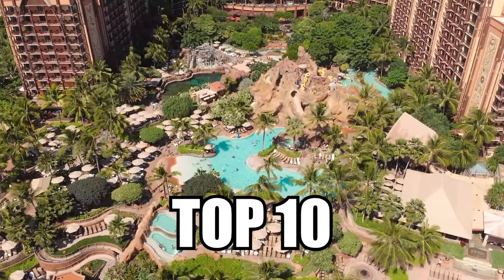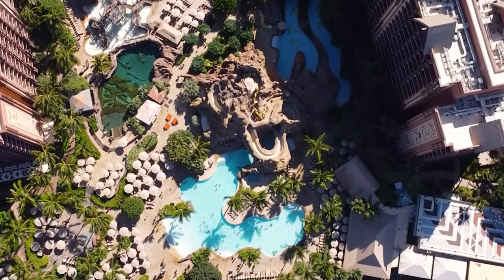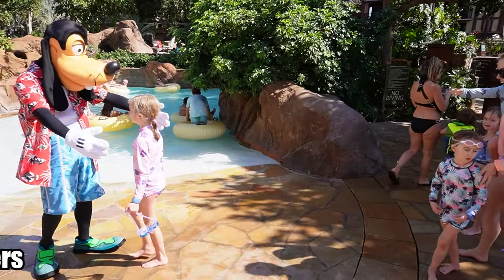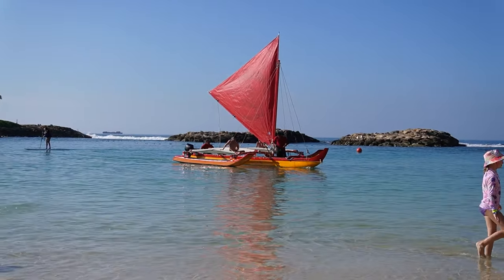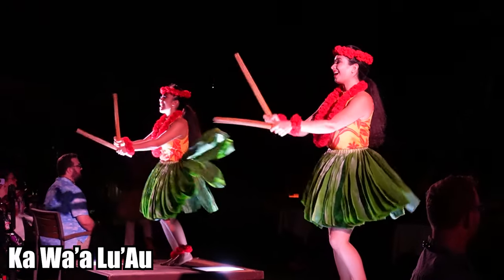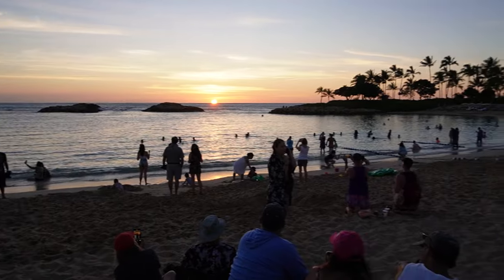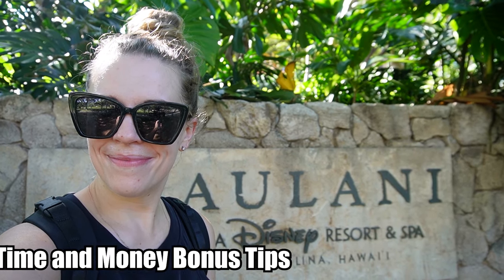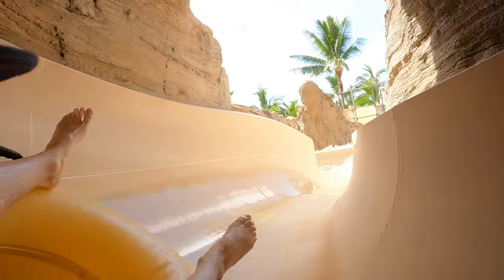Top 10 Things you MUST Do In Aulani (You will REGRET Missing these)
In this video we will share our top 10 favorite things about the Disney Aulani Resort in Oahu, Hawaii. So, if you’re thinking about going to Aulani or just want to know what it’s like, come along with us as we share what you MUST do on this bucket-list dream vacation. At the end of this video we’ll also share some tips to help you save money and make the most out of your trip to Aulani.

Aulani is a 21 acre beachside resort in Ko Olina, on the west side of Oahu.  Walt Disney Imagineers worked hand in hand with local artisans and cultural experts to create Aulani, inspired by the natural wonders and rich traditions of Hawaii.

In this video we explore Waikalohe Pool, Ka Maka Grotto Spa, Volcanic Vertical and Tubestone Curl as well as the expansive Lazy River, whimsical Menehune Bridge, Keiki Cove Splash Zone, and Rainbow Reef's saltwater snorkeling lagoon.

Disney characters encountered on our trip inclue Minnie Mouse, Mickey Mouse, Goofy, Pluto, Max, Stich, Moana, Shellie May and Donald.  We also enjoyed meeting and interacting with the performers from the Ka Wa'A Lu'Au.

Aulani is built in Ko Olina Lagoon 1 and we enjoyed beach activities, ending a day watching the sunset, snorkeling and even had a family sunset photo session.   On and around the property we encountered many animals including sea turtles at Paradise Cove Public Beach, Hawaiian monk seals, mongoose, crabs, jelly fish, koi fish, tropical fish, casts, and lizards.

Activities we enjoyed and cover in this video inclue Aunty's Beach House Kids' program, Family Fun Animation, Menehune Trail iPad Adventure, Ohana Movie Nights, and making your own Mickey Ears.  The Ka Wa'A Lu'Au was the highlight of our trip with amazing food and entertainment.

Aulani caters to young families with many quick serve and casual dining options that include Ulu Cafe, Mama's Snack Shop, and more.  Sit down options including Ama Ama and Makahiki are great as well, with the latter being the location of the Character Breakfast.

We also share ways to save money at Aulani and tips to make the most of your stay. From downloading and planning on the Aulani App, to booking with discounts, to reserving the Lu'Au and Aunty's Beach House program well before your stay, proper planning will help you get the most out of this bucket list dream destination.

Timecodes:
0:00 - Introduction
0:19 - The Aulani Resort
1:16 - Water Activities and Facilities
4:39 - Meeting Disney Characters at Aulani
5:42 - Ko Olina Lagoon Beach at Aulani
6:30 - Animal Encounters in and around Aulani
8:05 - Resort Activities at Aulani
9:17 - Ka Wa'A Disney Aulani Luau
9:54 - Kohola Lagoon Sunsets at Aulani
10:43 - Aulani 1 Bedroom Villa Amenities
11:41 - Convenient Casual Dining at Aulani
12:56 - Bonus Tips - Time and Money Savers

Hi!  Welcome to Family with Four.  We are a fun-loving, adventures and tight-nit family with four children.   Our channel is all about inspiring the next generation of families to have fun together.  So come along with us as we live life to the fullest and enjoy everything it has to offer together.